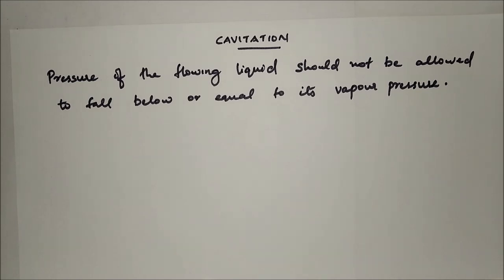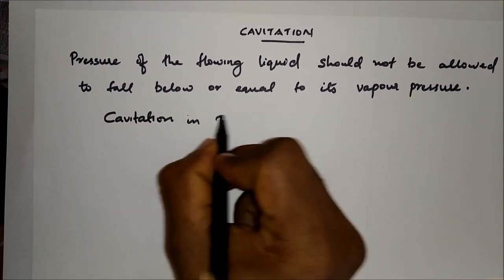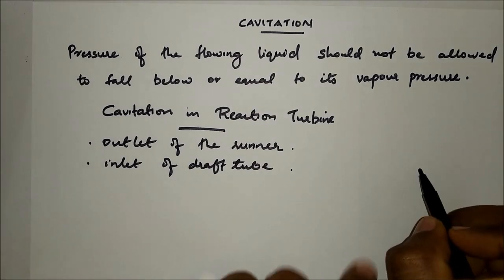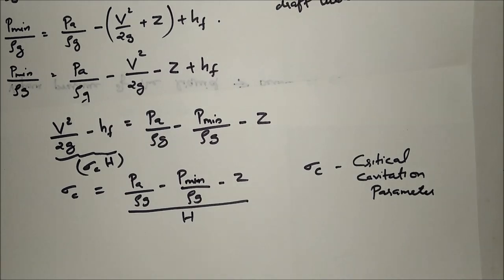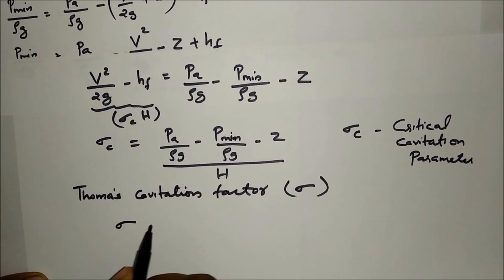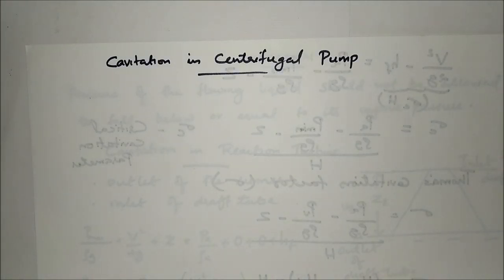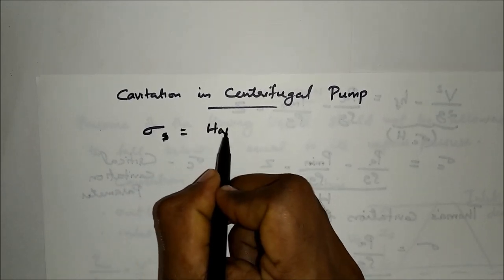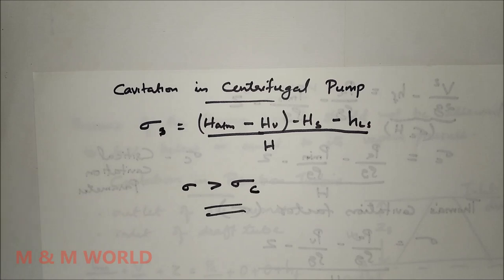CAVITATION_CENTRIFUGAL PUMP_FLUID MACHINERY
CAVITATION IN TURBINE & PUMP.
MODULE 3_LECTURE 03
BASED ON KTU SYLABBUS

Previous Lectures 👇👇:

1. (CENTRIFUGAL PUMP- BASICS OF CENTRIFUGAL PUMP)
2. (CENTRIFUGAL PUMP- VELOCITY TRIANGLE)